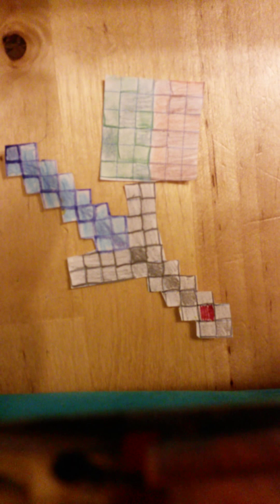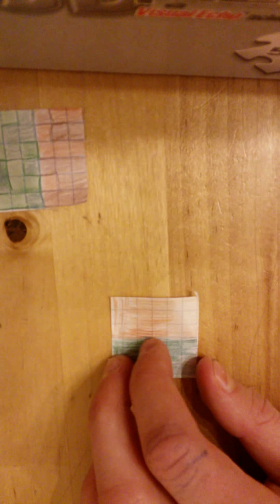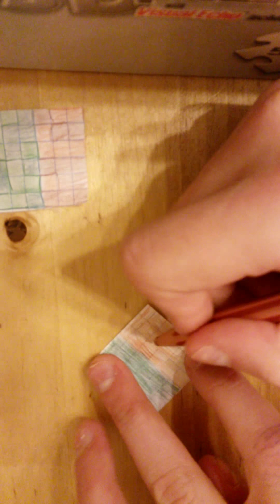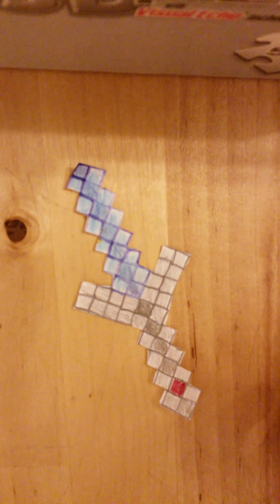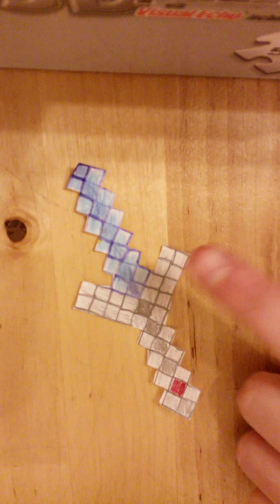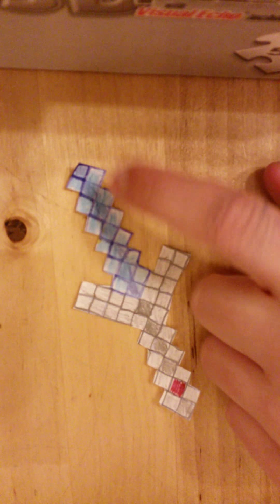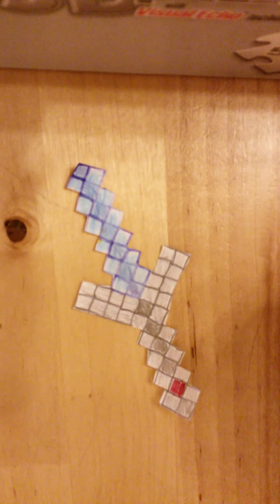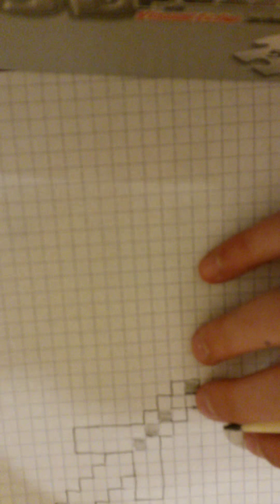How to make a sword and a dirt brick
To ppl who like mc